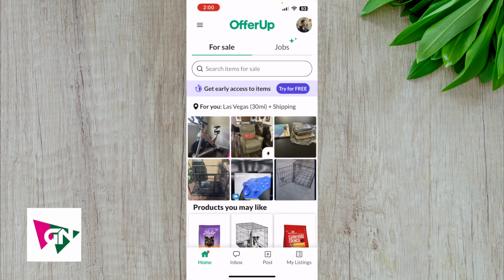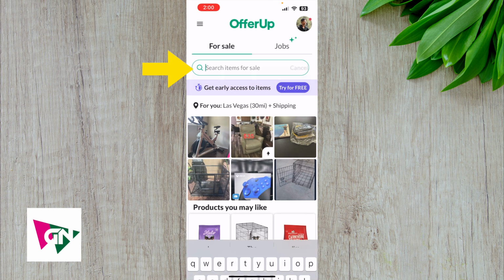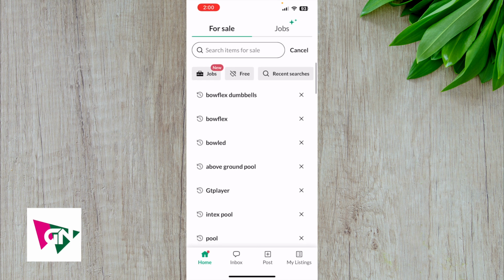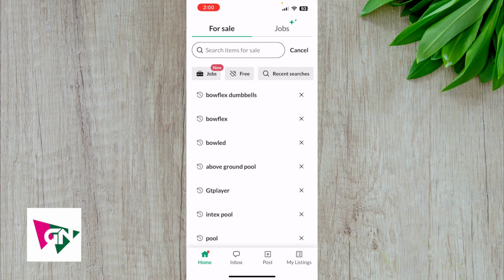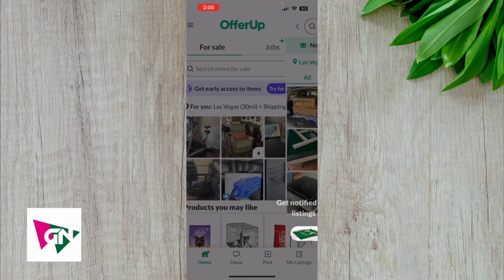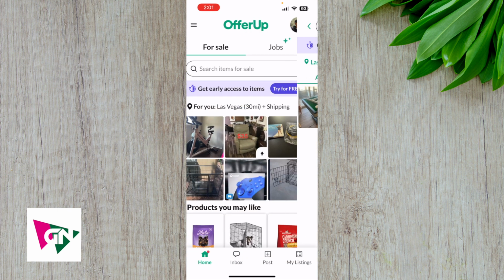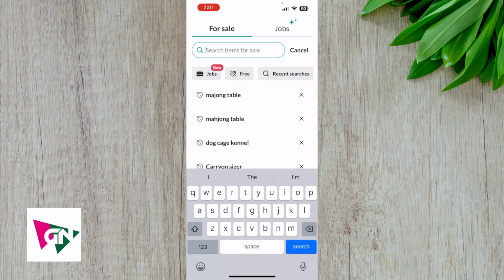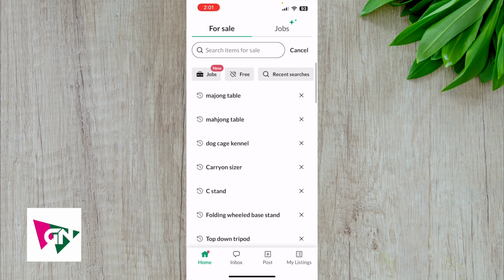How To Delete Search History On Offerup (SIMPLE & Easy Guide!)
Learn how to delete your search history on OfferUp with this simple and easy guide! In just a few steps, you can clear your search history and maintain your privacy. Perfect for beginners, this tutorial will help you keep your OfferUp account clean and organized. Watch now and manage your search history effortlessly!